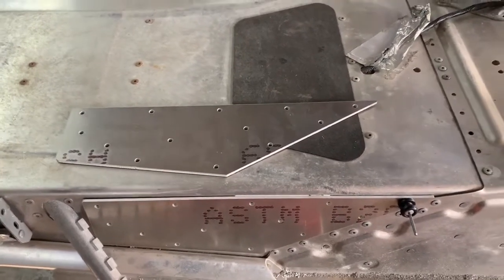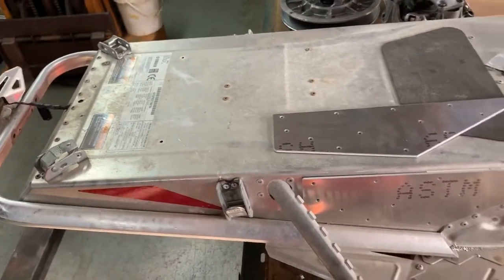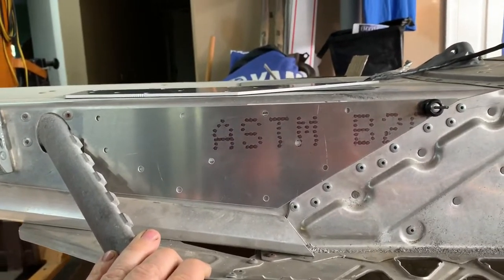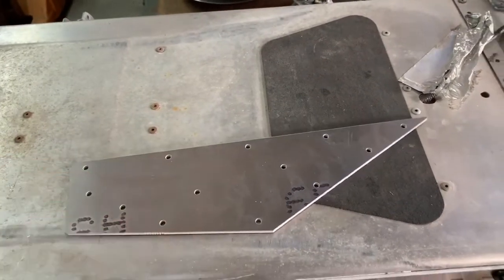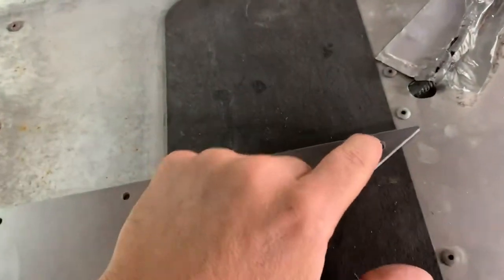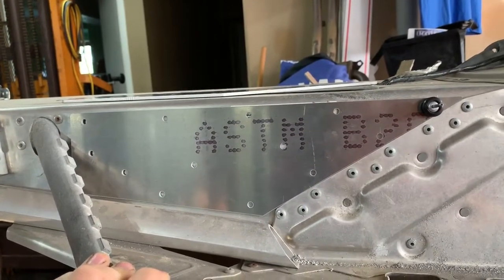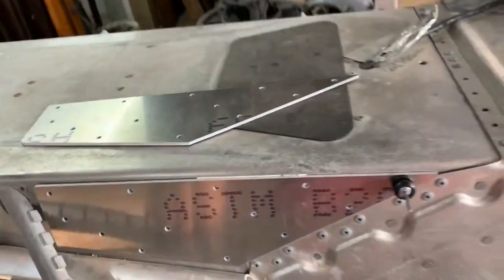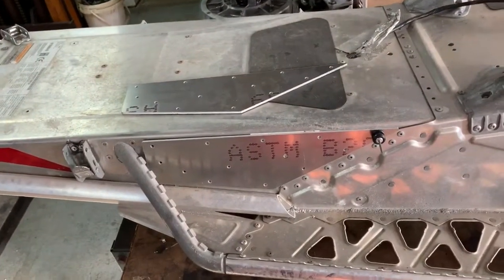Rear Tunnel Saver